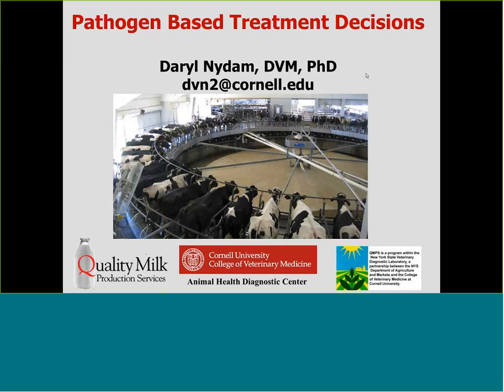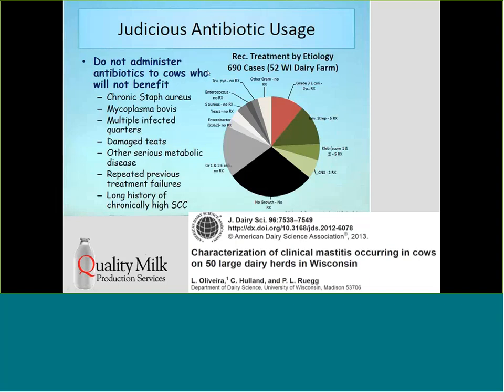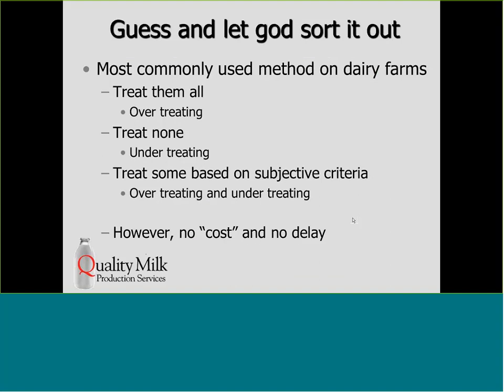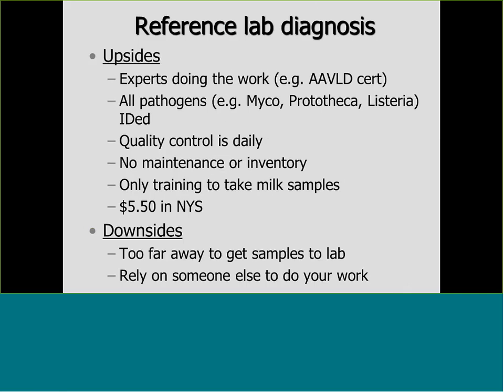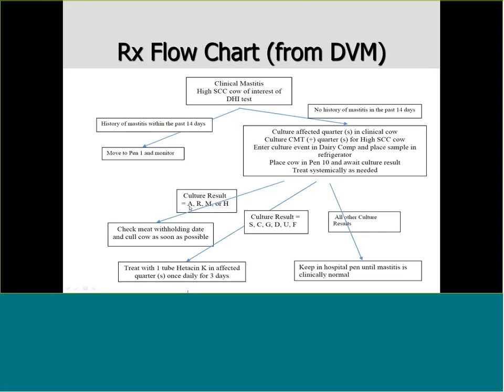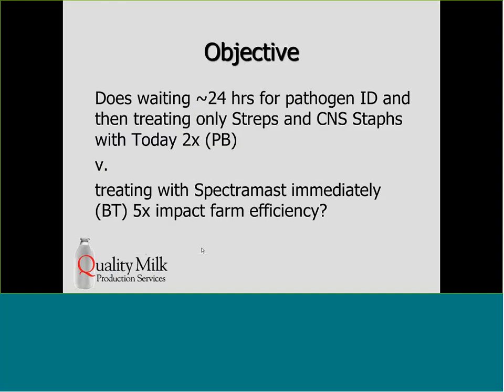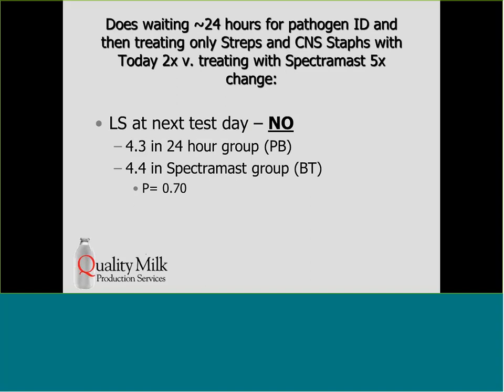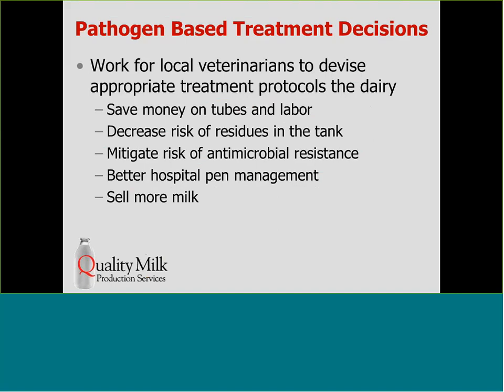Cornell PRODAIRY Clinical mastitis treatment decisions and using pathogen ID, Dr Daryl Van Nydam H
Presenter: Dr. Daryl Van Nydam, Associate Professor, Cornell University, Director, Quality Milk Production Services, College of Veterinary Medicine
Dr. Van Nydam discusses how and when to use pathogen ID in an effective mastitis treatment program.